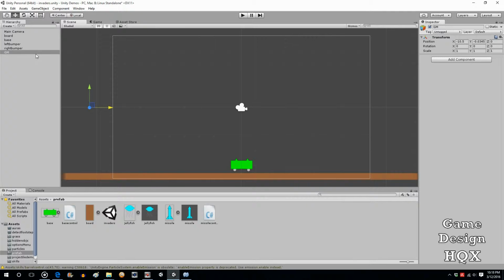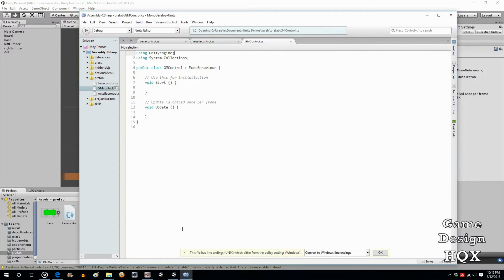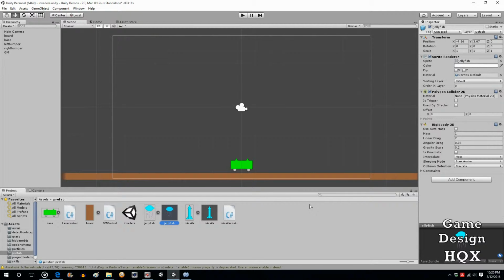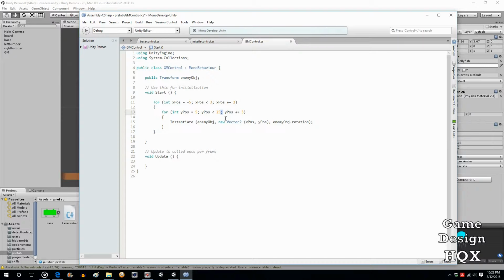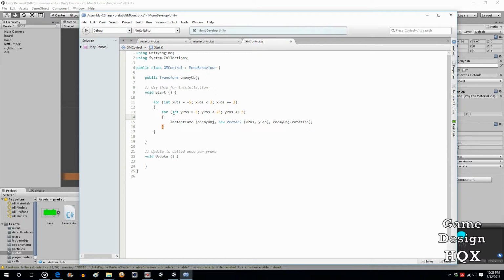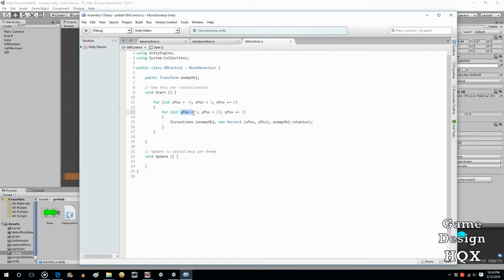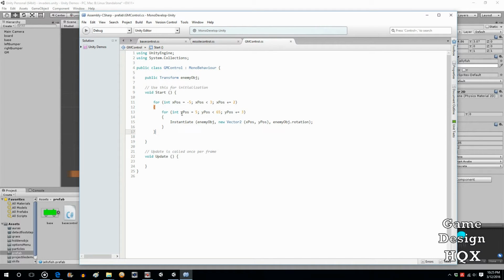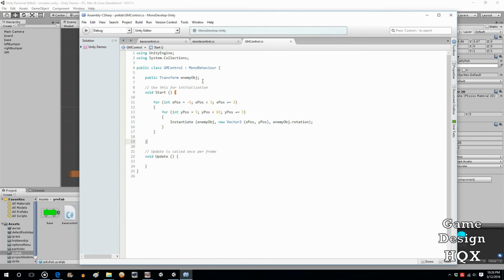Unity 5 - Prefabs - Enemy Formation - Invaders from Space Game - Part 2